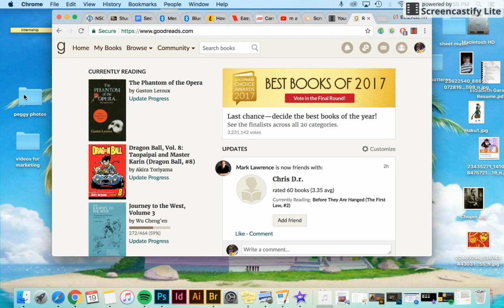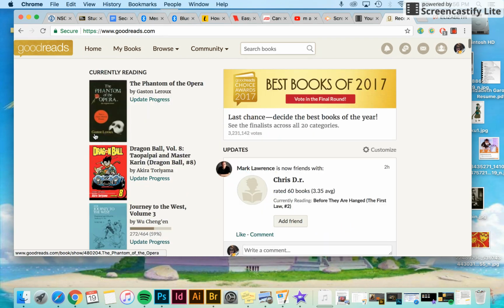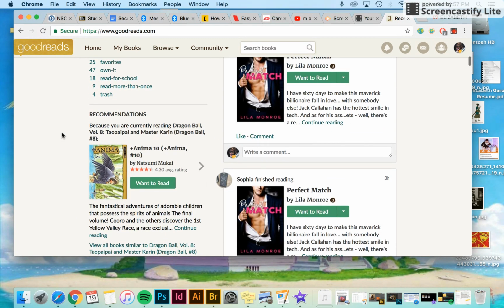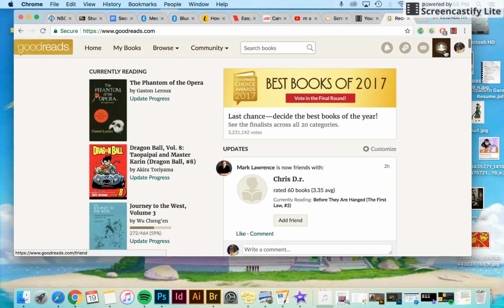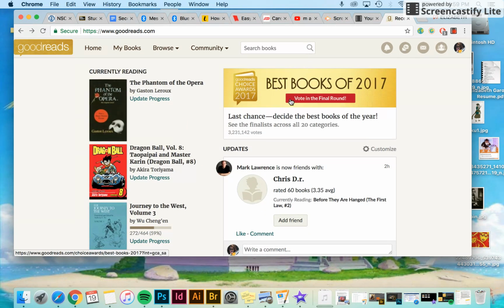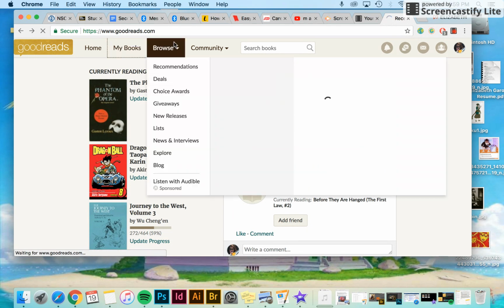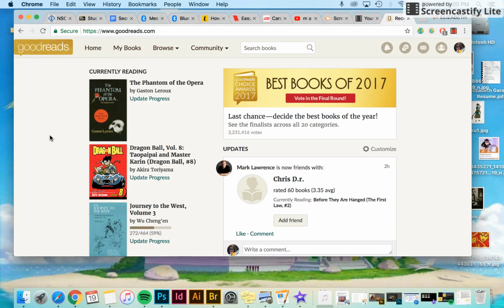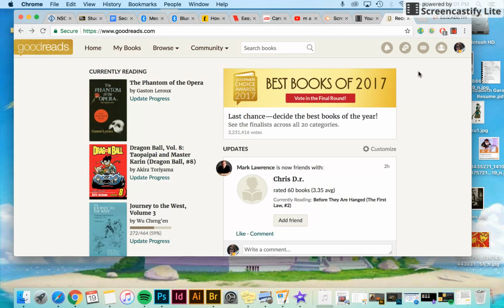goodreads review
Here I review goodreads and all of its bookish goodness.